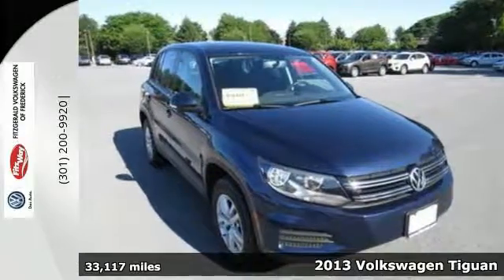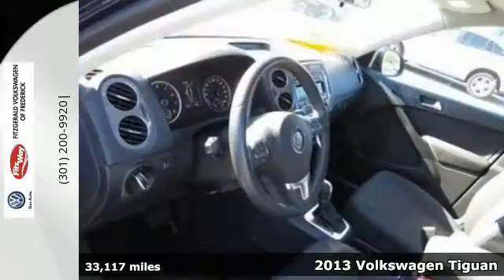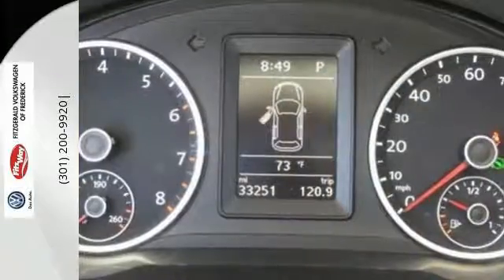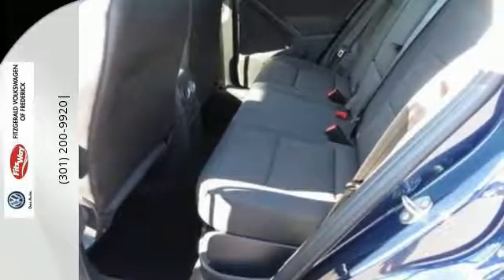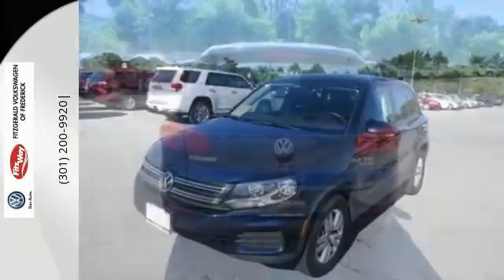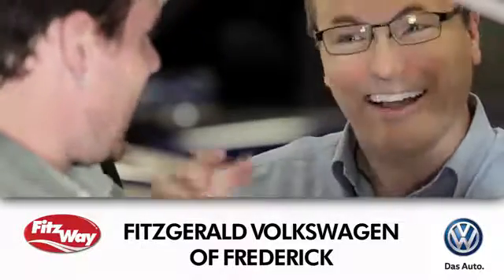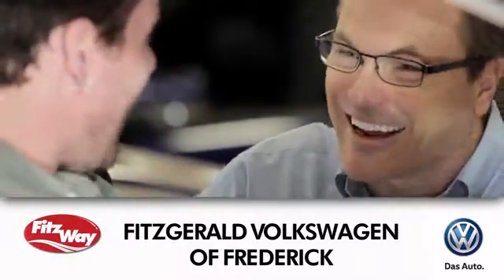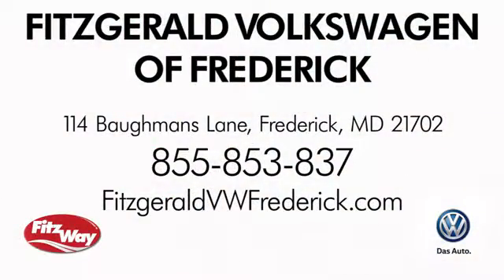Certified 2013 Volkswagen Tiguan Gaithersburg MD Frederick, MD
Year: 2013
Make: Volkswagen
Model: Tiguan
Trim: S w/Sunroof
Engine: 4 Cyl - 2.0L
Transmission: Automatic
Color: Night Blue Metallic
Mileage: 33117
Stock #: LA49990
VIN: WVGBV7AX4DW549990
(FCG)PZEV (Partial Zero Emission Vehicle,Fitzgerald Lifetime Loaner Car Program (Optional),Fitzgerald Buyer Protection Plan,Maryland State Inspection,VW World Auto Certified Pre-Owned,One Owner Vehicle,

Address:
114 Baughmans Lane